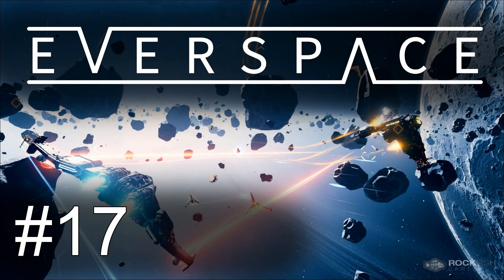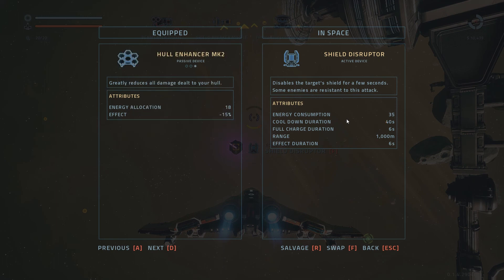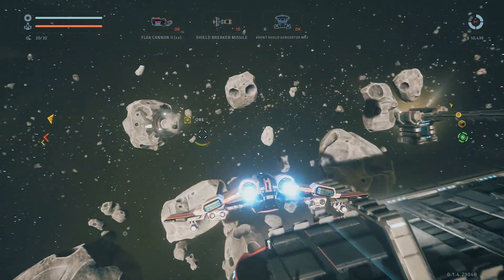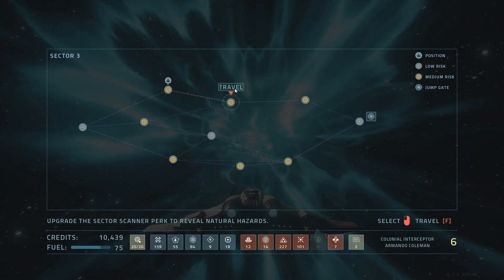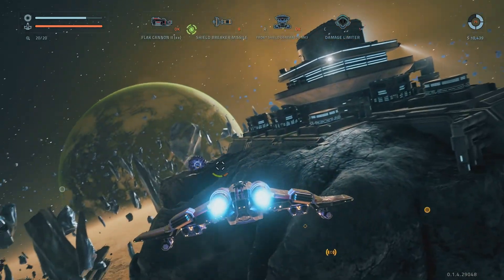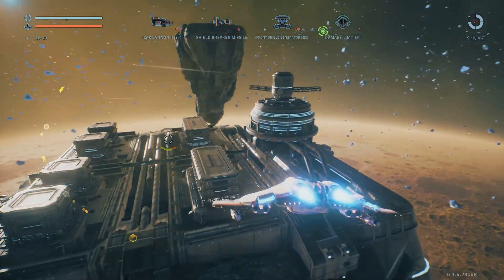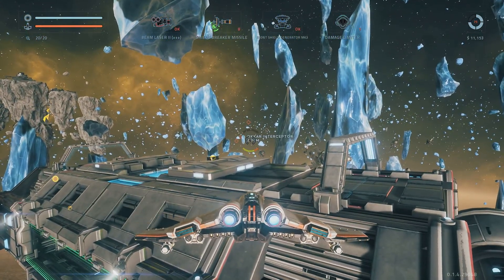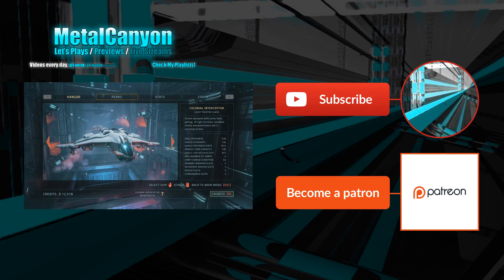Let's Play EVERSPACE (part 16 - Bringing The Hurt [blind, early access])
These Okar... They hurt. But we can hurt them back!

EVERSPACE™ combines fast-paced combat with roguelike elements, great visuals and a captivating story. It takes you on a challenging journey through an ever-changing, beautifully crafted universe full of surprises. Shoot, craft and loot your way to victory while the odds are stacked against you.